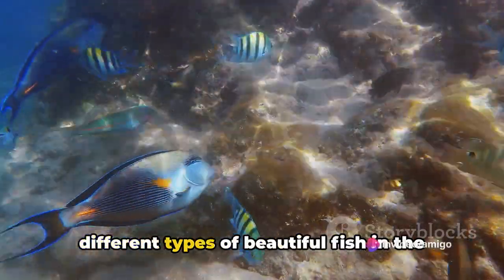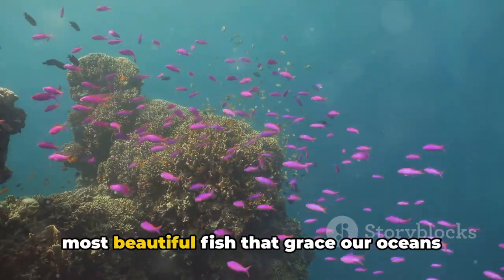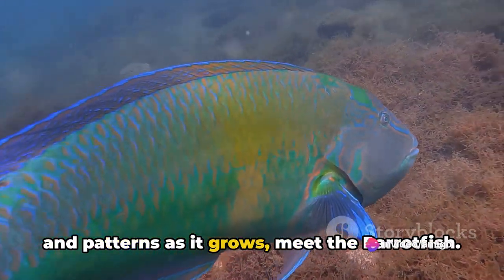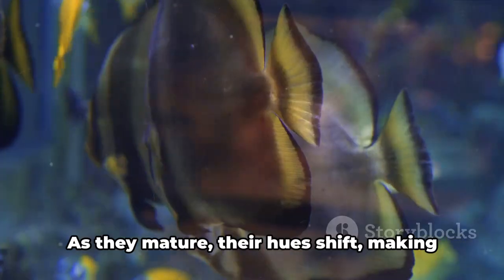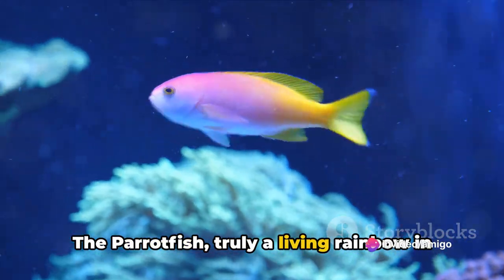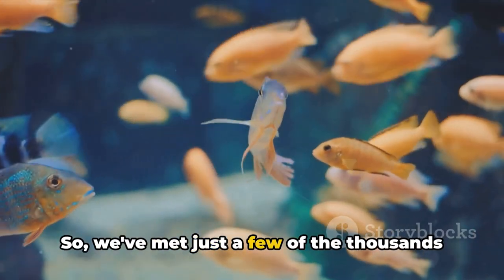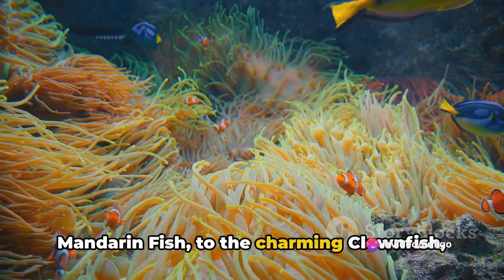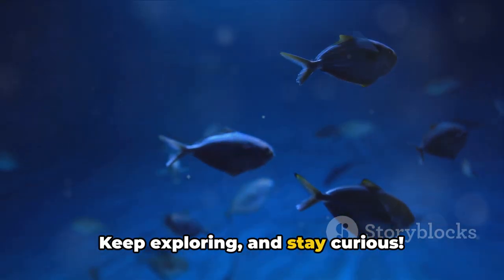Aquatic Wonders: Unveiling the beauty of Fish Species.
Introduction to the Underwater World .                      The Rainbow of the Sea - Parrotfish
The Artist of the Ocean - Mandarin Fish
The Jewel of the Reef - Clownfish